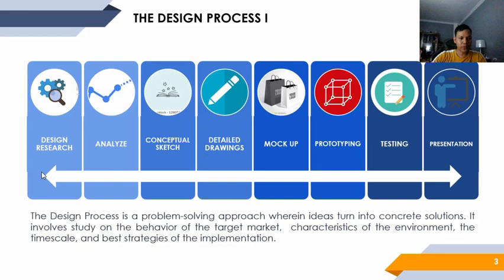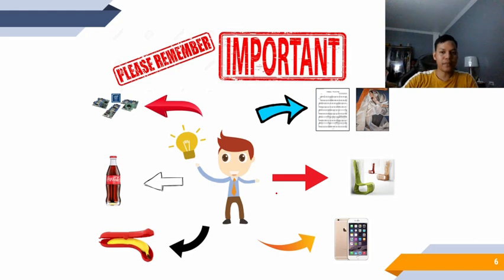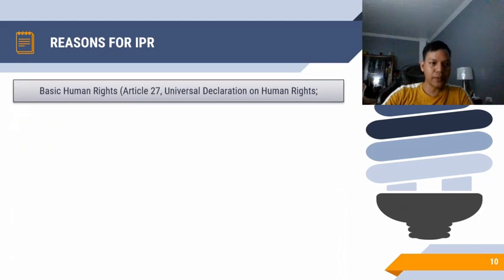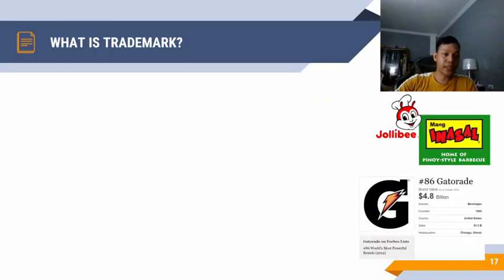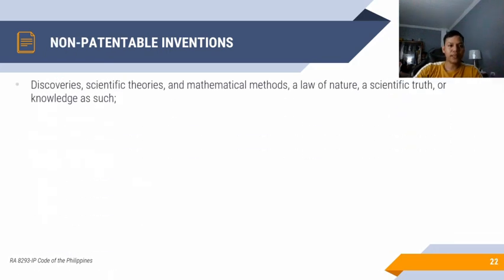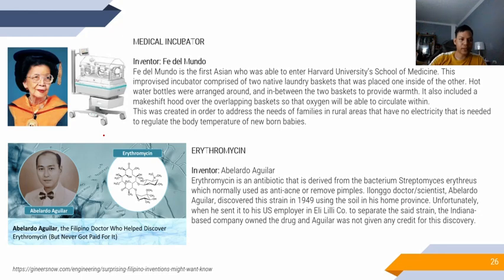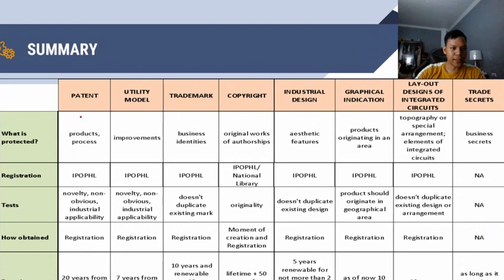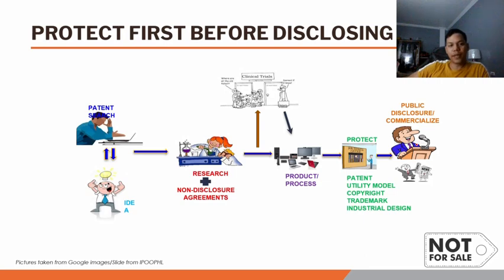Overview on Intellectual Property Rights (IPR)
IPOPHL | Intellectual Property Rights | ITSO | BISU-Candijay | Webinar